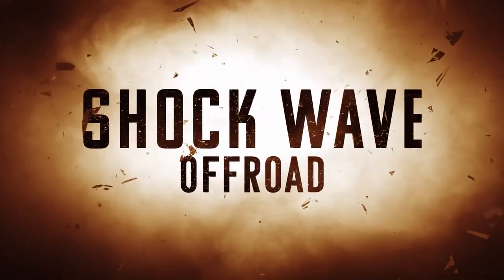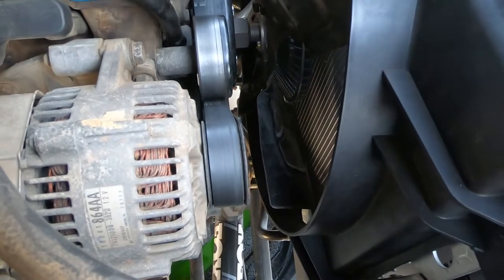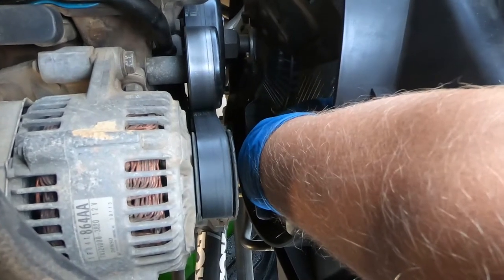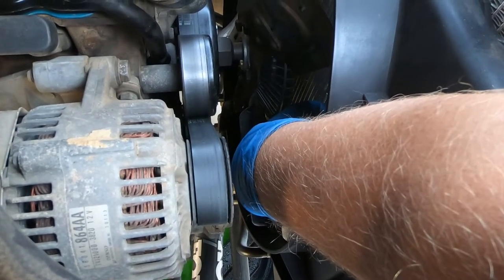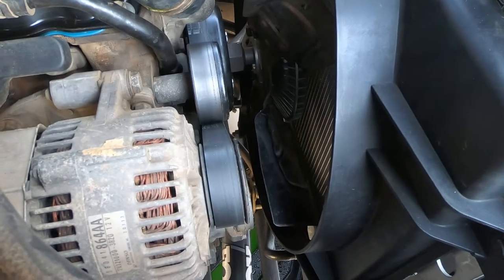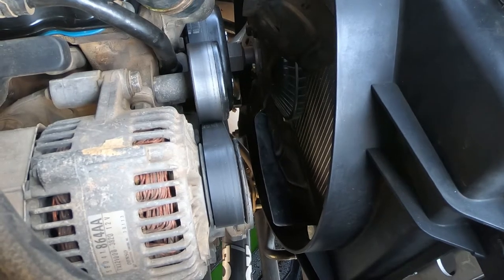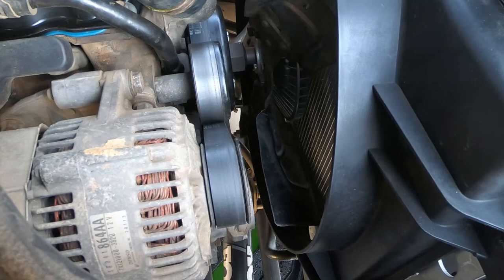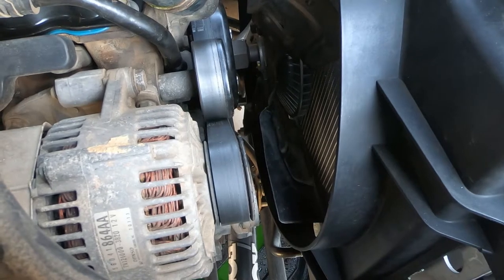Bad Radiator on Jeep TJ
After a year, the Mishimoto radiator we put in our TJ starts leaking.